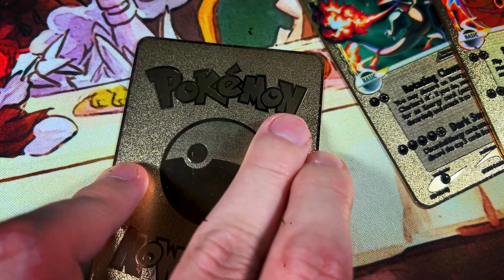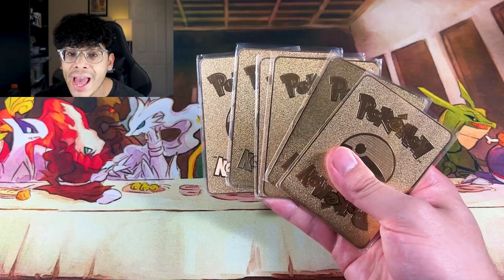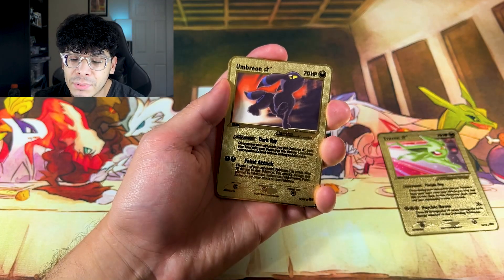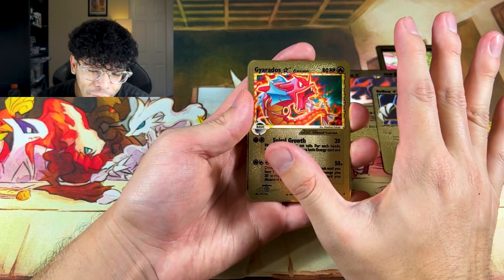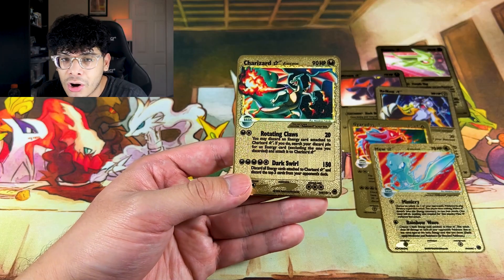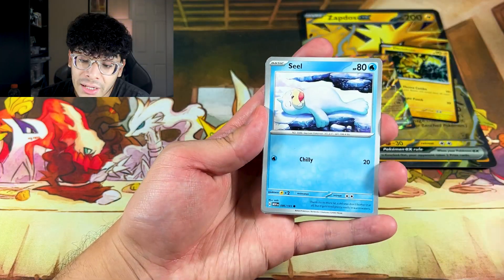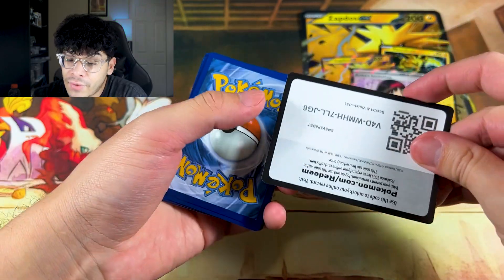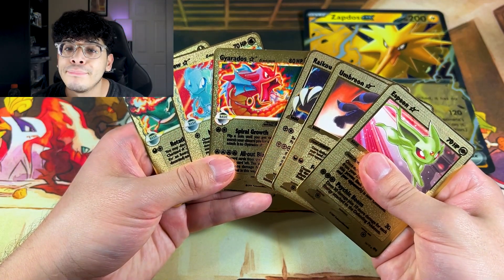I Found Gold Star Pokemon Cards BUT THEY'RE ACTUALLY MADE OF REAL GOLD!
Imagine if they made gold stars but out of pure gold?! That would be INSANE! :o

Timestamps:
0:00 - Intro!
1:43 - Revealing The Gold Stars!
6:18 - Opening 151 Booster Packs!
9:20 - Outro & Final Thoughts!